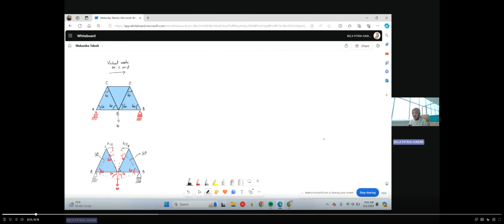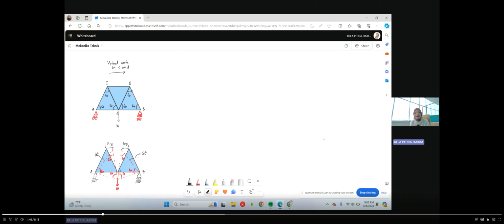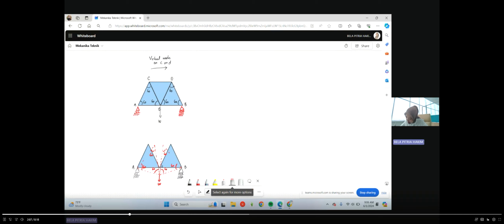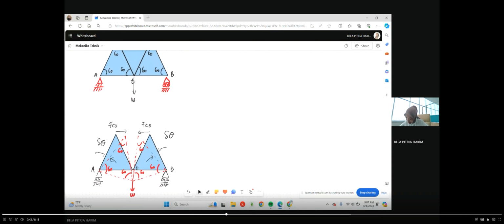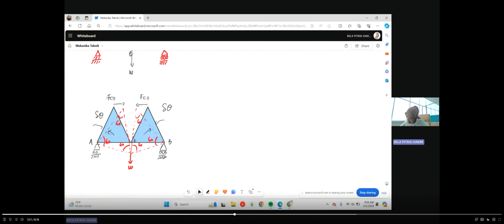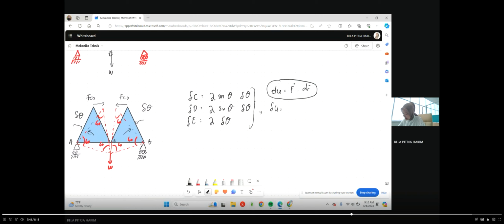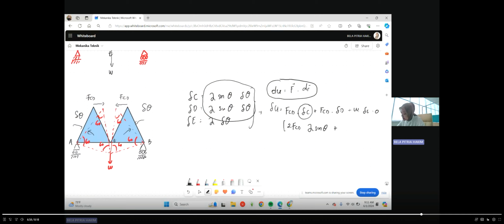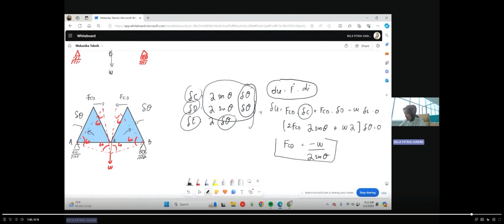Virtual Work Method on Triangular Truss Structure | Engineering Mechanics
In this video, we explore the analysis of a triangular truss structure using the Virtual Work Method. The focus is on determining internal member forces due to a concentrated load applied at the bottom center of the structure.
🔧 The structure is composed of equilateral triangles (60° angles) and is supported by a pinned and roller support.
📌 Key topics covered:

Applying virtual forces at joints C and D

Calculating support reactions

Internal force distribution analysis

Principles of equilibrium and deformation compatibility

This video is ideal for civil and mechanical engineering students learning Engineering Mechanics, especially those interested in mastering the concept of virtual work in structural analysis.